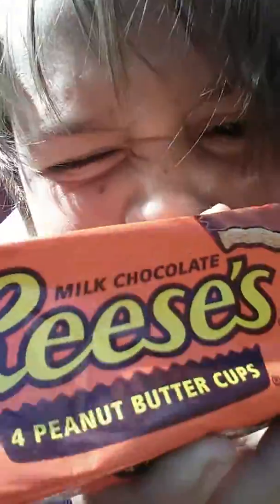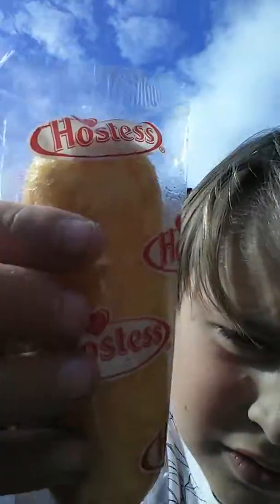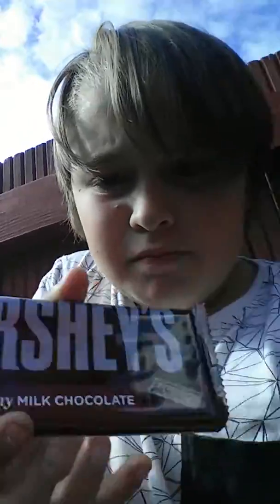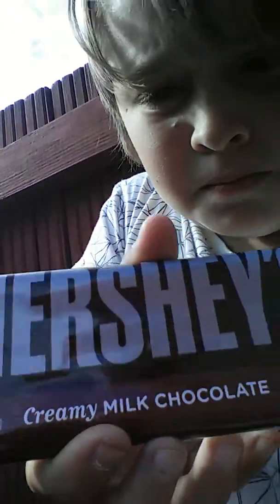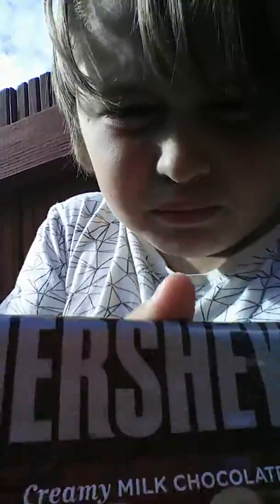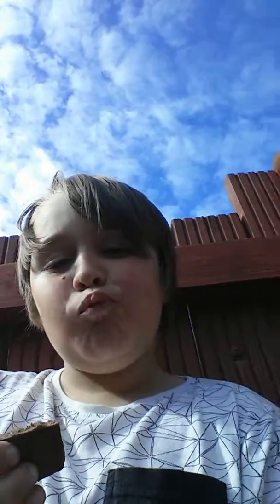Like and dislike 2 ameican candy